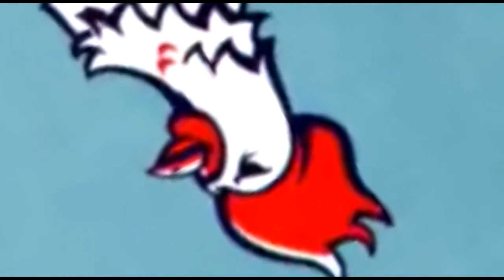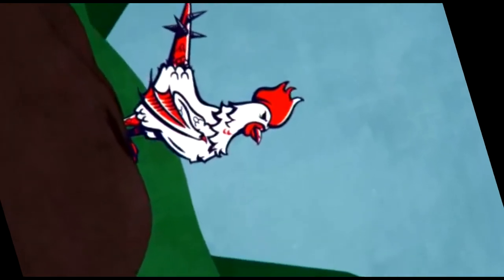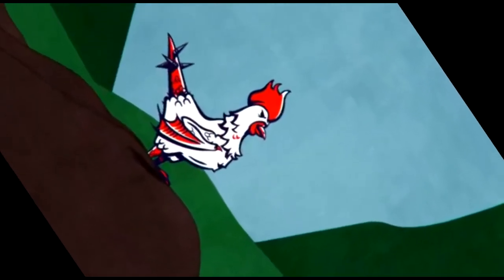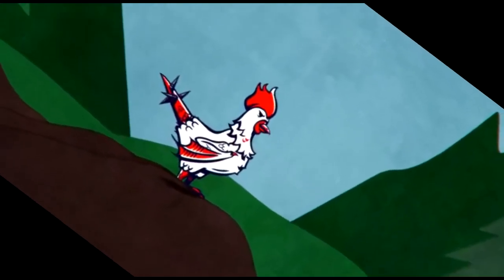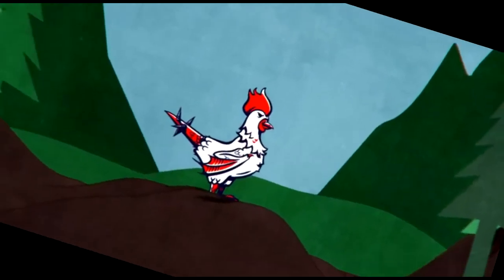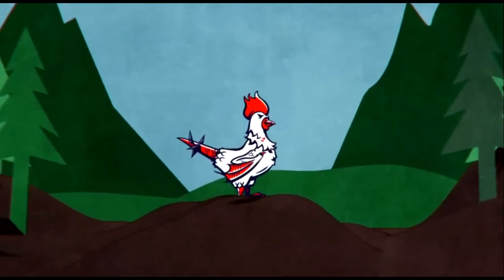Gutless Wonders Intro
The intro to Gutless Wonders